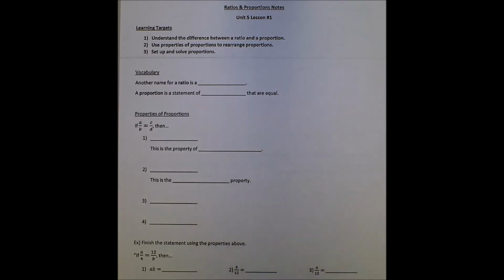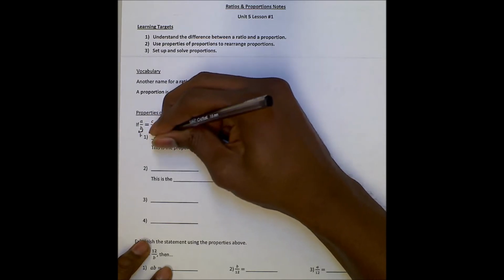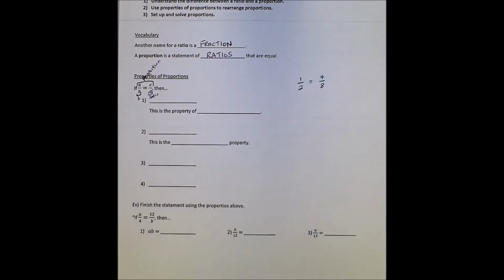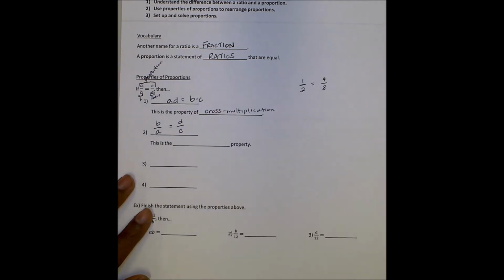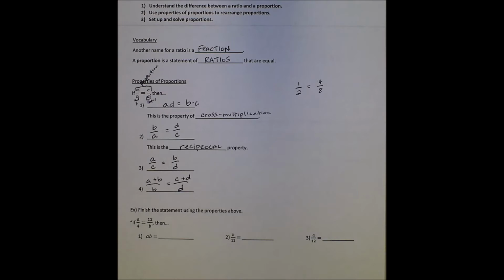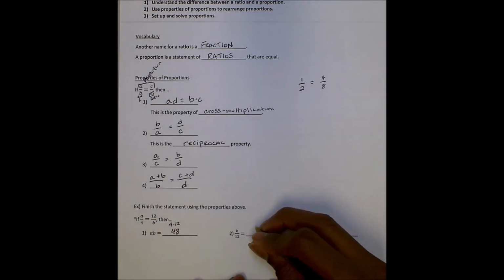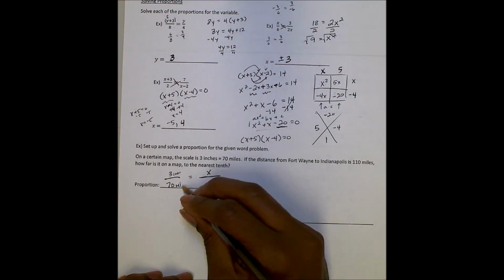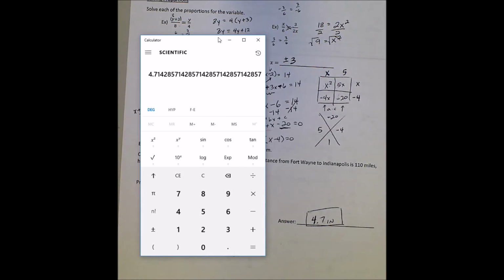Unit 5 Lesson 1: Ratios and Proportions